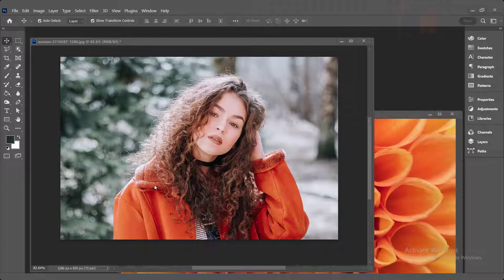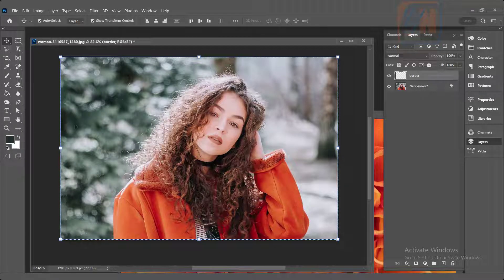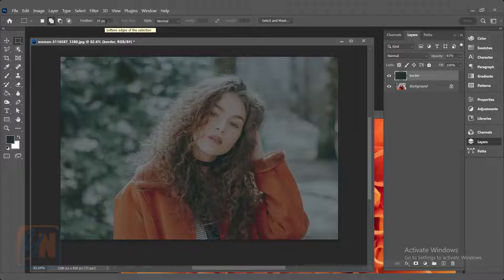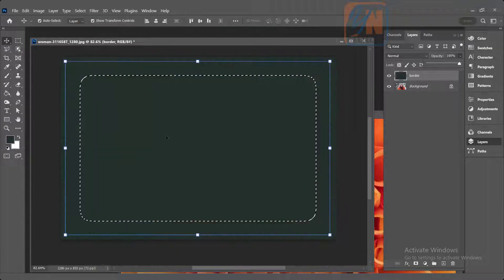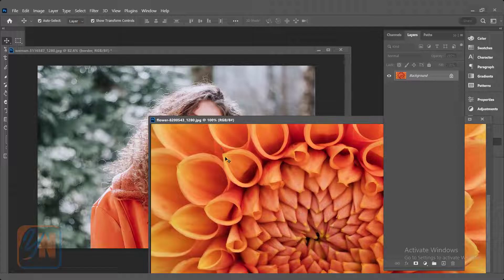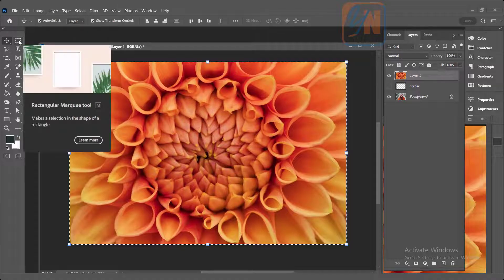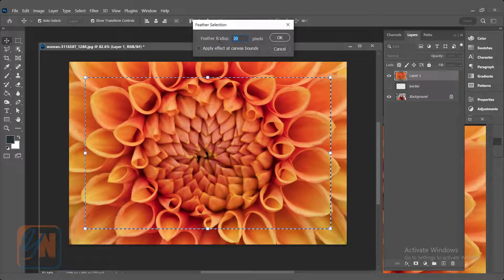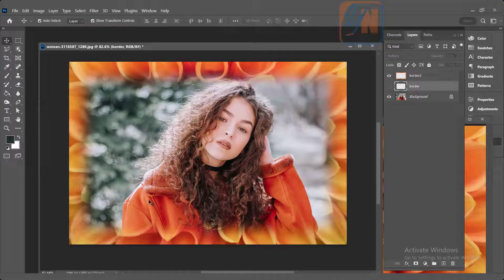Create Photo Frame Easily in Photoshop Exercise No.3 | Photoshop for Beginners| YN Tutor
Welcome to YN Tutor. Create Photo Frame Easily in Photoshop Exercise No.3 | Photoshop for Beginners| YN Tutor. In this lesson we will learn how to create photo frame easily in photoshop using selection and feather.
Good luck.